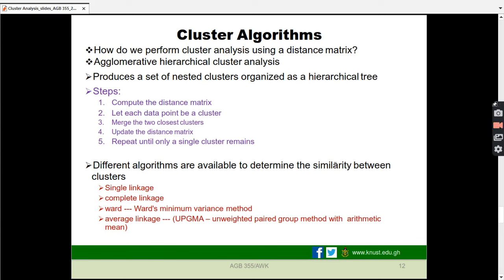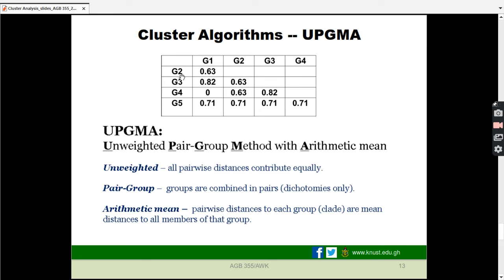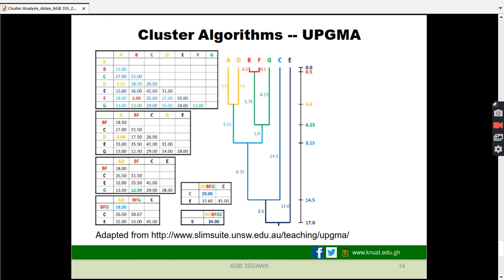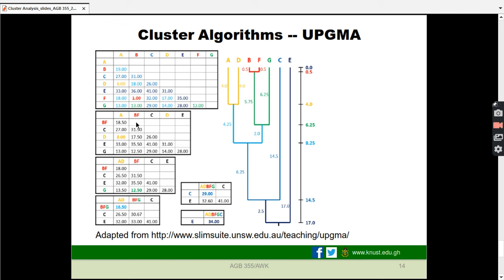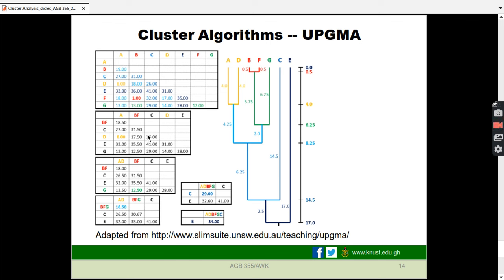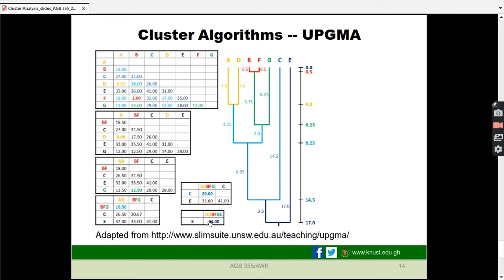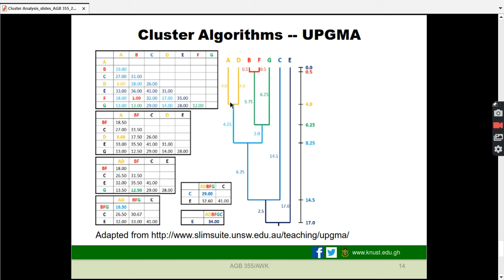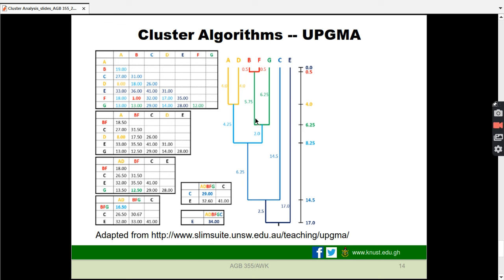Cluster analysis using UPGMA method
How to draw a dendrogram using the UPGMA method